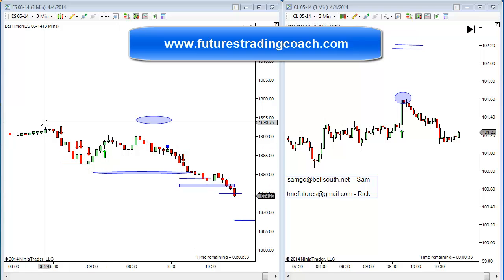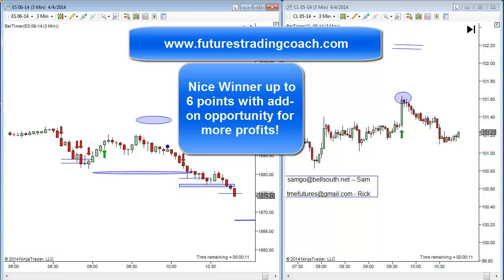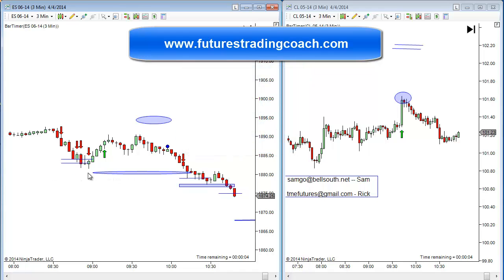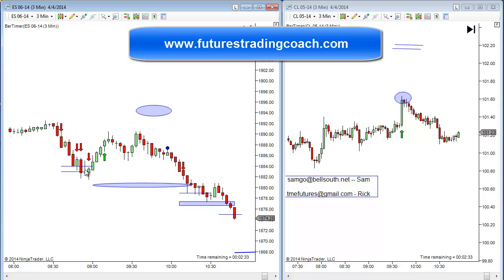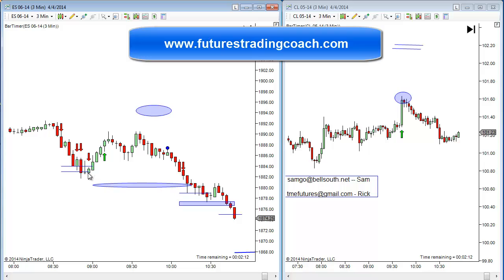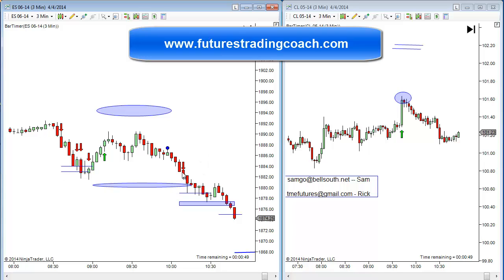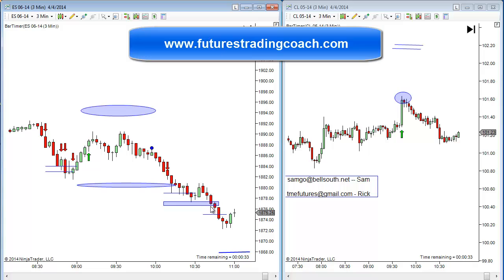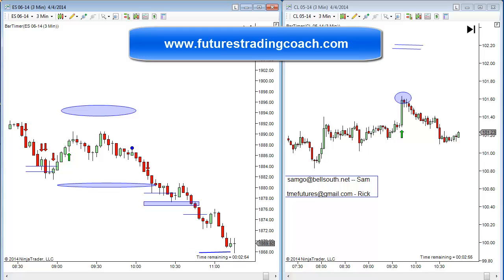040414 -- Daily Market Review - Live Call Room - ES - CL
This is the daily market recap of live calls made in the Futures Trading Coach Live Trading Alert Call Room! ~FUTURES TRADING INVOLVES SUBSTANTIAL RISK AND IS NOT SUITABLE FOR ALL INVESTORS. PEOPLE CAN AND DO LOSE MONEY. PAST PERFORMANCE DOES NOT GUARANTEE FUTURE RESULTS. ALTHOUGH EVERY ATTEMPT IS MADE TO ENSURE THE ACCURACY OF THESE NUMBERS, WE CANNOT GUARANTEE THAT THEY ARE, DUE TO INACCURACIES IN DATA OR ERRORS IN CALCULATION. HYPOTHETICAL OR SIMULATED PERFORMANCE RESULTS HAVE CERTAIN INHERENT LIMITATIONS. UNLIKE ACTUAL PERFORMANCE RECORDS, SIMULATED RESULTS DO NOT REPRESENT ACTUAL TRADING. ALSO, SINCE THE TRADES HAVE NOT ACTUALLY BEEN EXECUTED, THE RESULTS MAY HAVE OVER OR UNDER COMPENSATED FOR THE IMPACT, IF ANY, OF CERTAIN MARKET FACTORS SUCH AS A LACK OF LIQUIDITY. SIMULATED TRADING PROGRAMS IN GENERAL ARE ALSO SUBJECT TO THE FACT THAT THEY ARE DESIGNED WITH THE BENEFIT OF HINDSIGHT. NO REPRESENTATION IS BEING MADE THAT ANY ACCOUNT WILL OR IS LIKELY TO ACHIEVE PROFITS OR LOSSES SIMILAR TO THOSE SHOWN. THERE ARE FREQUENTLY SHARP DIFFERENCES BETWEEN HYPOTHETICAL PERFORMANCE RESULTS AND THE ACTUAL RESULTS SUBSEQUENTLY ACHIEVED BY ANY PARTICULAR TRADING PROGRAM. ONE OF THE LIMITATIONS OF HYPOTHETICAL TRADING IS THAT SUCH TRADING DOES NOT INVOLVE FINANCIAL RISK AND NO HYPOTHETICAL TRADING RECORD CAN COMPLETELY ACCOUNT FOR THE IMPACT OF FINANCIAL RISK IN ACTUAL TRADING. FOR EXAMPLE, THE ABILITY TO WITHSTAND LOSSES OR TO ADHERE TO A PARTICULAR TRADING PROGRAM IN SPITE OF TRADING LOSSES ARE MATERIAL POINTS WHICH CAN ADVERSELY AFFECT ACTUAL TRADING RESULTS. THERE ARE NUMEROUS OTHER FACTORS RELATED TO THE MARKET IN GENERAL OR TO THE IMPLEMENTATION OF ANY SPECIFIC TRADING PROGRAM WHICH CANNOT BE FULLY ACCOUNTED FOR IN THE PREPARATION OF HYPOTHETICAL PERFORMANCE RESULTS AND ALL OF WHICH CAN ADVERSELY AFFECT ACTUAL TRADING RESULTS. ~PLEASE BE ADVISED THAT TRADING FUTURES AND OPTIONS INVOLVES SUBSTANTIAL RISK OF LOSS AND IS NOT SUITABLE FOR ALL INVESTORS. AN INVESTOR COULD LOSE MORE THAN THE ORIGINAL INVESTMENT. PAST PERFORMANCE IS NOT NECESSARILY INDICATIVE OF FUTURE RESULTS.